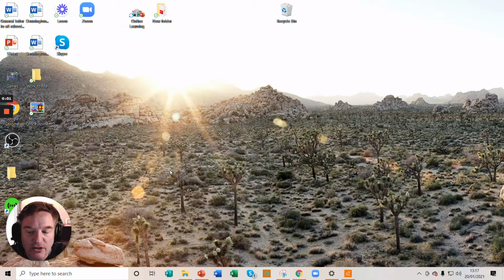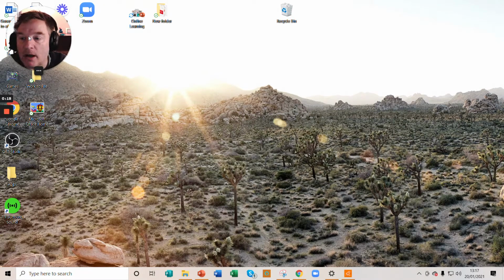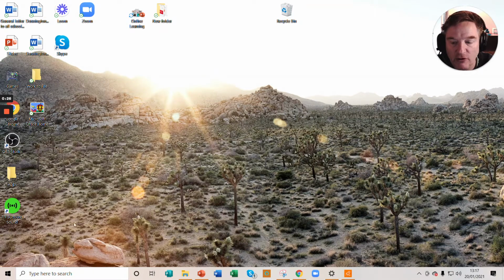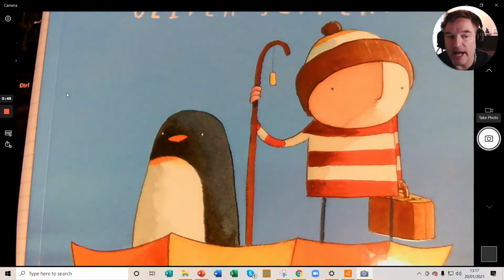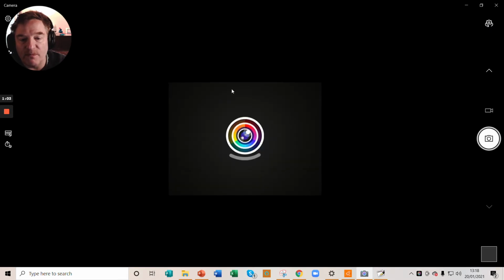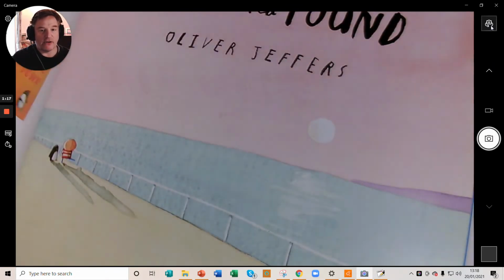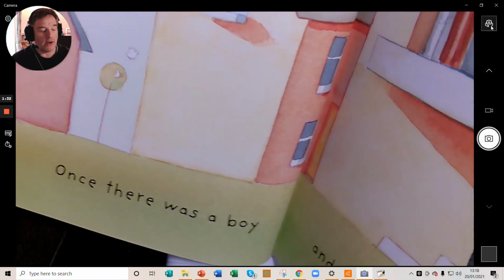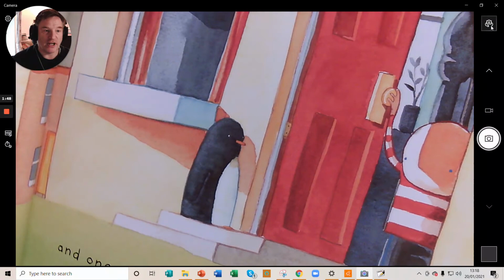Looms and visualisers